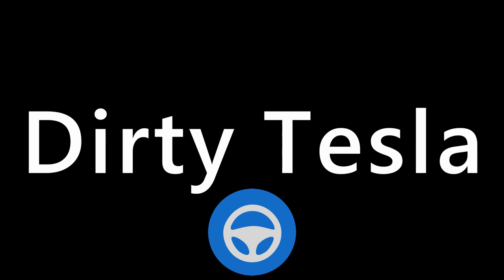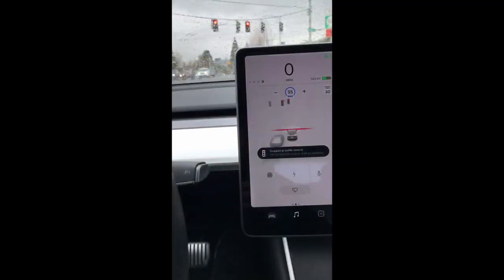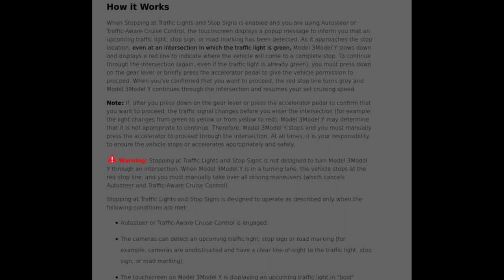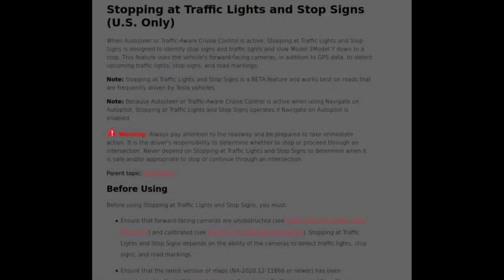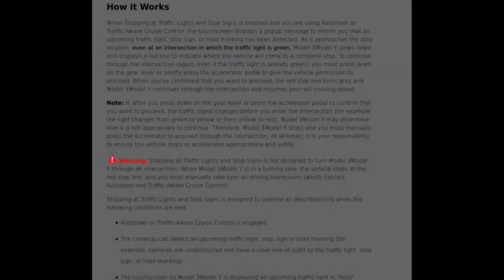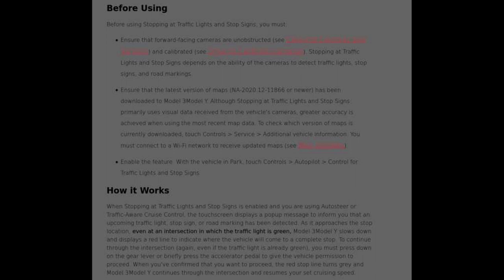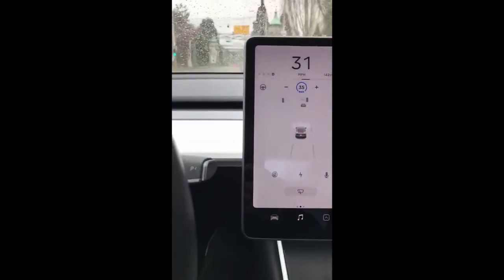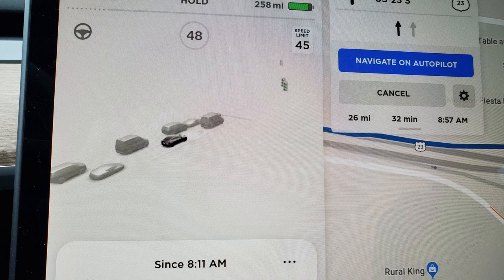🛑🚦 Teslas Will Soon Automatically Stop at Stop Signs and Lights! | Full Overview | Full Self Driving